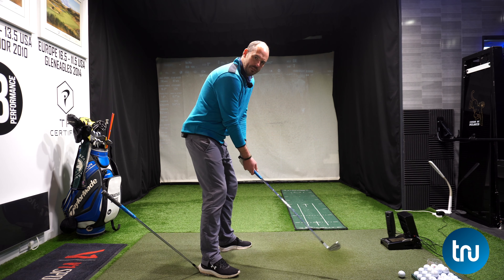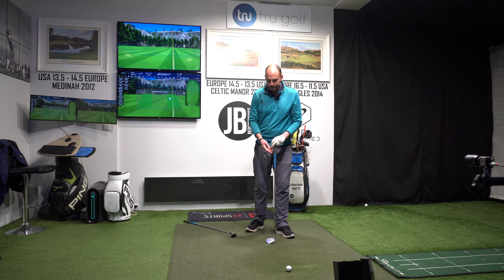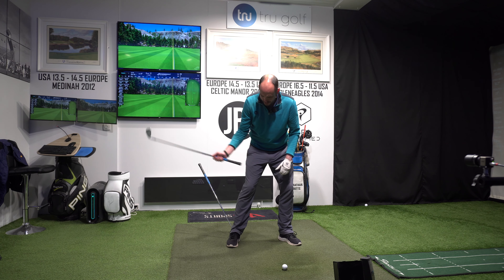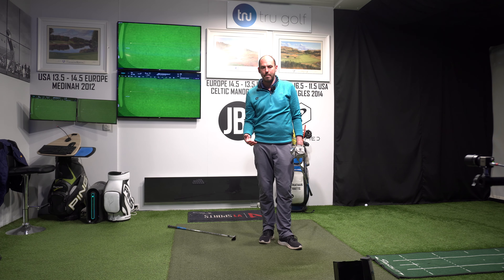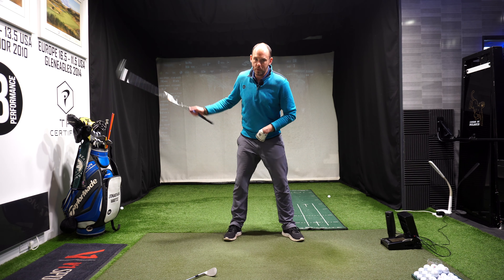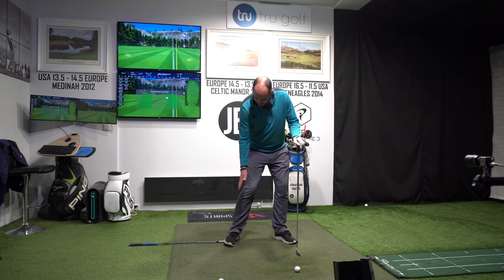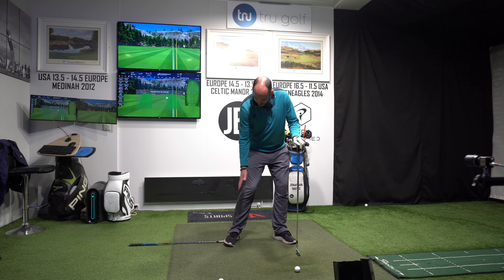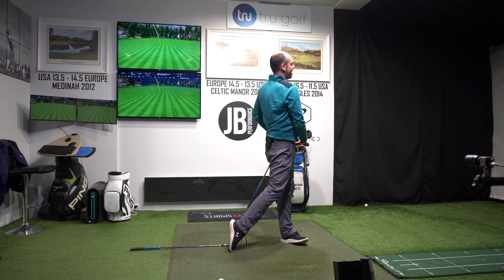ROLE THE TRAIL FOOT TO SHIFT YOUR WEIGHT BETTER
I have two amazing drills to help you move the trail foot correctly in the downswing. The trail foot is vital to help maintain your posture in the downswing and help you shift your pressure correctly.

Simple tips to help you get through the ball, increasing your speed and consistency!